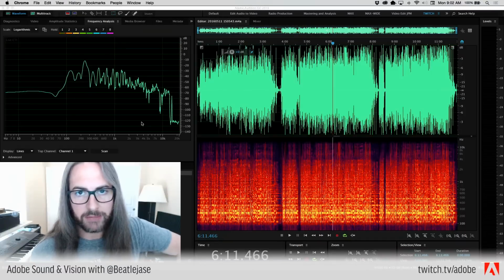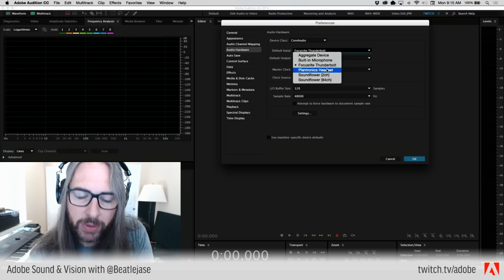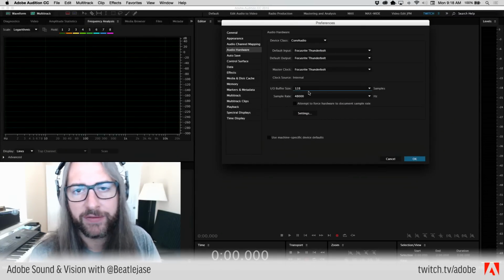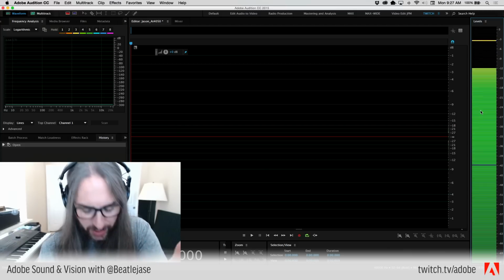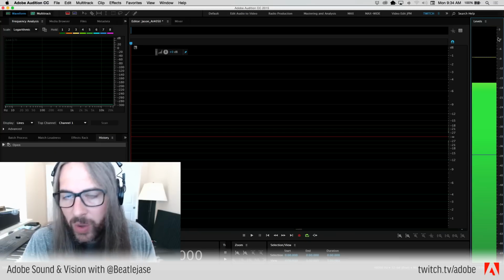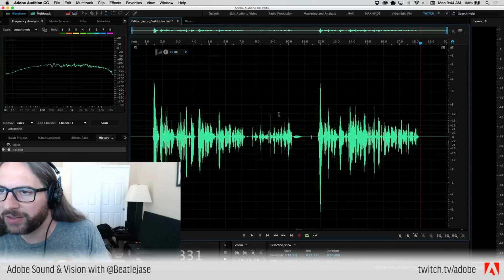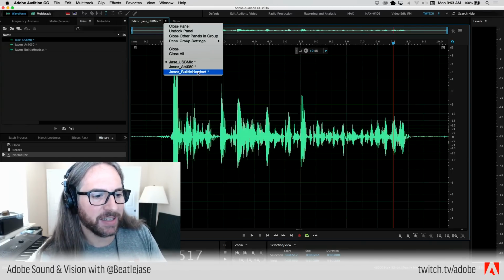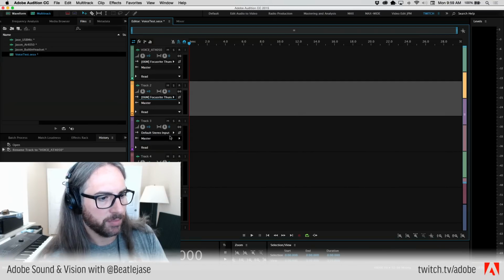How To Record Your Voice with Adobe Audition CC (Audio 101: Part 1)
In this hour-long Twitch stream, I cover all of the basics for setting up a variety of different microphone sources, including USB-based headset and tabletop mics, Apple Earbud/Mic headsets and a traditional XLR condenser microphone feeding thru an external sound device.

This extensive lesson covers all of the settings, preferences, and processes for getting started with recording via a microphone in Adobe Audition.